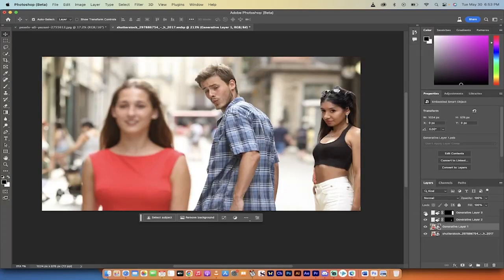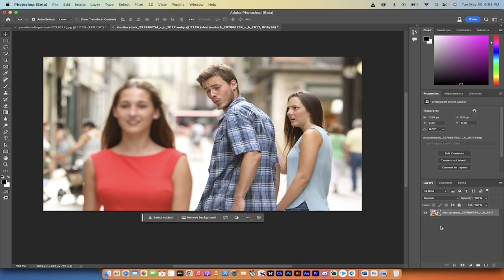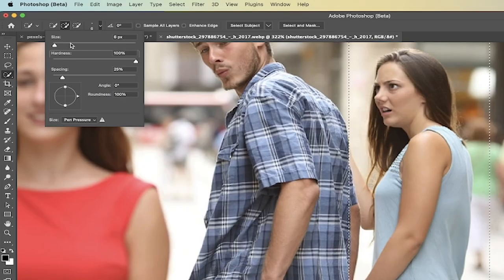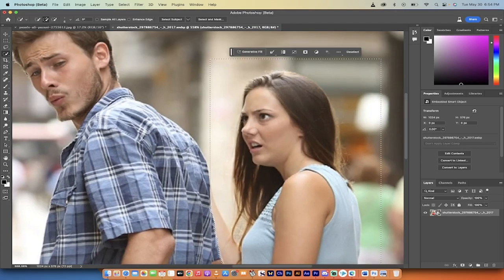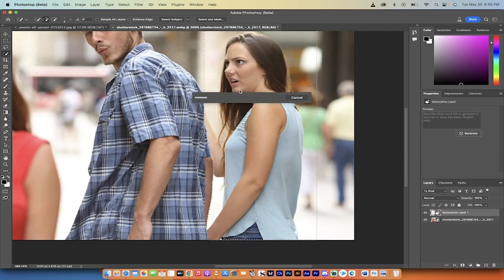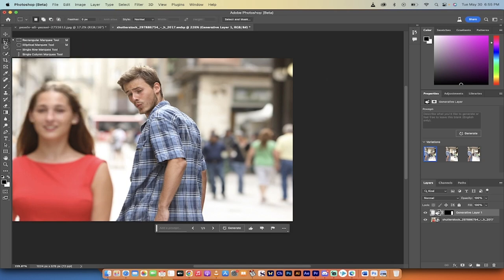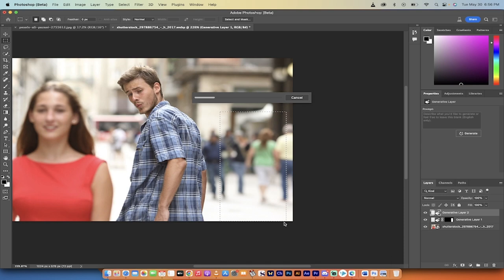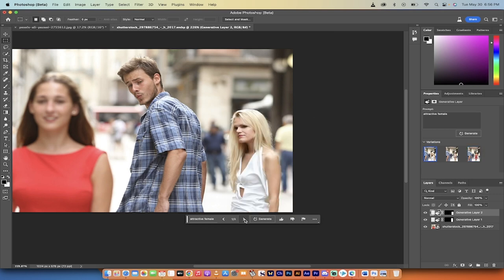Photoshop Tutorial: How to Add and Remove Objects using Generative Fill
Welcome to another Adobe Photoshop tutorial! In this video, we dive into the world of Photoshop's beta version, exploring the power of the generative fill tool.

🕒 Timestamps:
00:00 - Introduction
00:20 - Starting from scratch
00:38 - Using the rectangular marquee tool
00:55 - Adjusting the selection with the quick selection tool
01:01 - Deleting unwanted parts of the selection
01:11 - Finalizing the selection
01:28 - Introducing the generative fill tool
01:46 - Removing the selected object with generative fill
02:05 - Adding a new object with generative fill
02:43 - Understanding the role of Adobe's servers in generative fill
02:59 - Experimenting with different generative fill results
03:18 - Finalizing the new image

In this tutorial, we take a deep dive into how to remove objects and people from images realistically using the generative fill tool. We start from scratch, showing you step by step how to select the object you want to remove, adjust your selection, and finally remove the object using the generative fill tool.

But we don't stop there! We also show you how to add a new object into the image using the same tool. We explore different results, showing you how to experiment with the tool to get the result you want.

Remember, this tool uses Adobe's servers, not your computer's processing power, so don't worry about it slowing down your machine.

Whether you're a Photoshop pro or a beginner, this tutorial has something for you. So why wait? Dive in and start exploring the power of Photoshop's generative fill tool today!